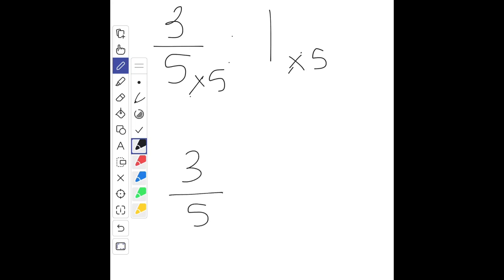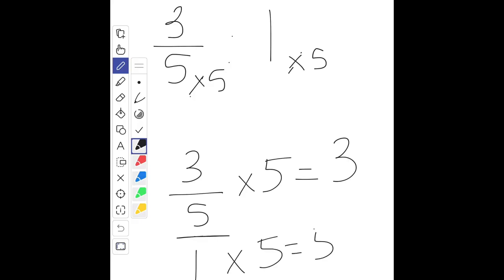Fractions to Ratio - Example 3 | BCoT Maths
Charlie from the BCoT Digital team explains how to go from a fraction to a ratio.